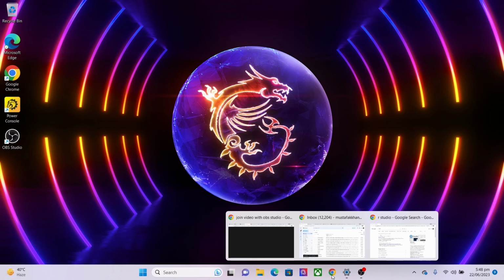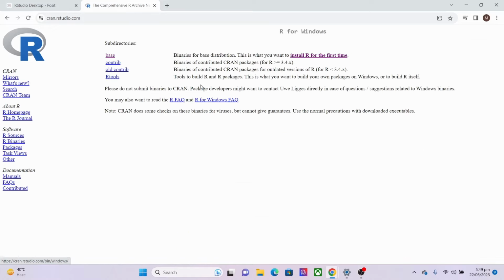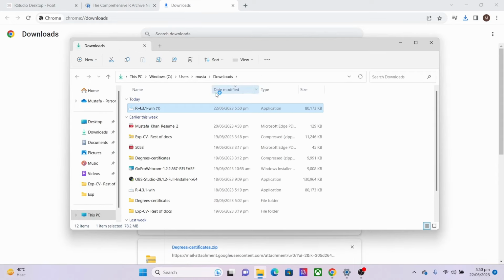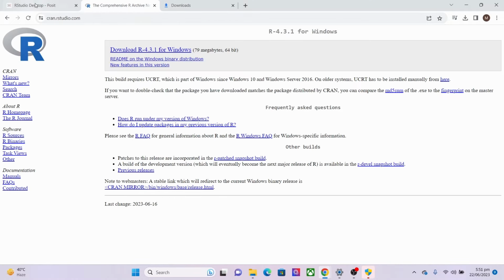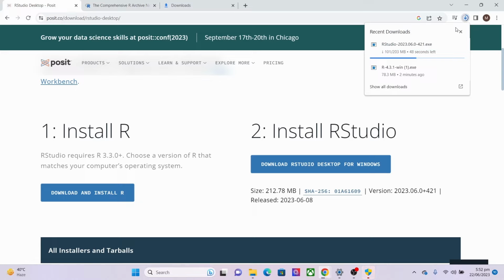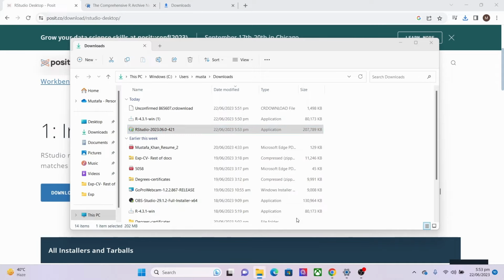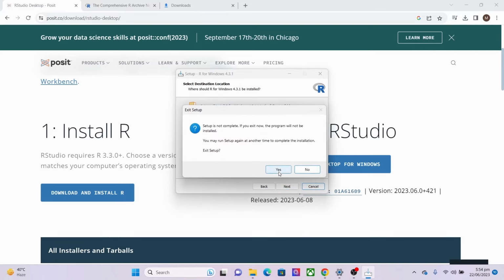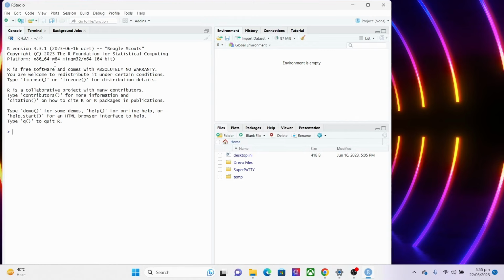How to Download/Install R and R studio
This video is about how to install RStudio on your computer.

To learn how to download and install RStudio on your computer, simply follow the steps as shown in this guide.

The first step is to download R, the programming language on which RStudio is based.

After installing R, you can now proceed to next step which is to download RStudio.

The integrated development environment (IDE) for the programming language R is called RStudio.

Users can write and run R code using RStudio, communicate with other R users to create interactive graphs and charts, and visualize data.

Link to Download RStudio (For Windows 10 & Windows 11)

Thanks